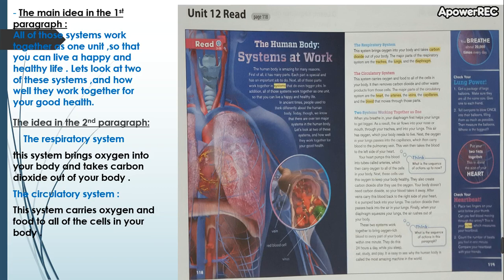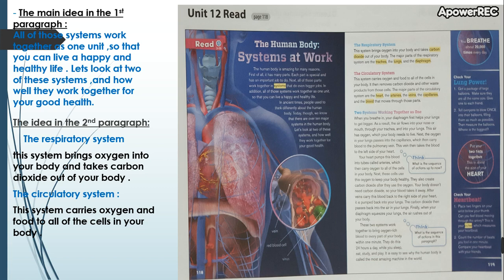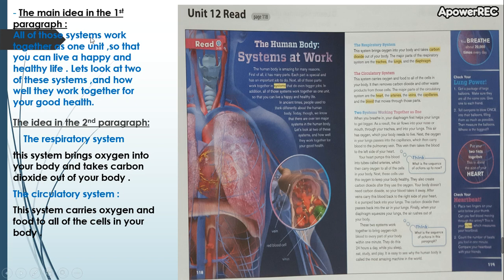Video 16 \ 4th grade - Unit 12 \ Reading - Part 2